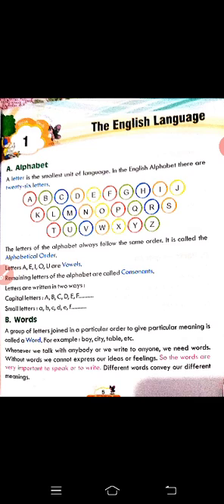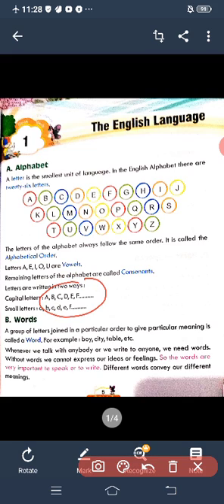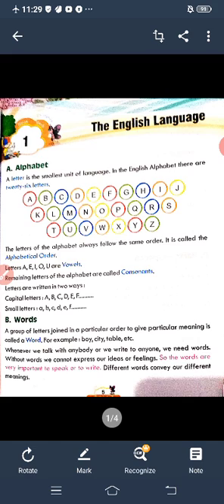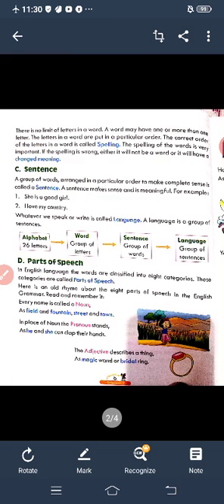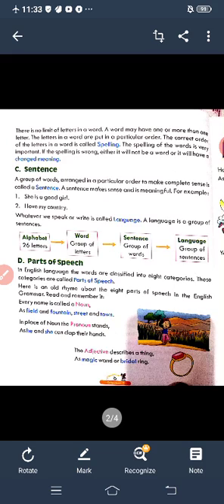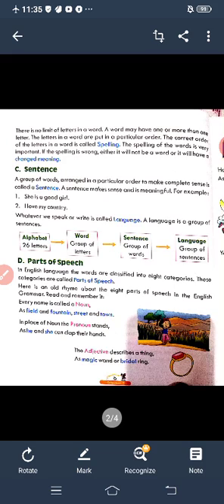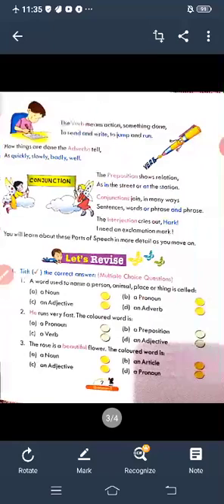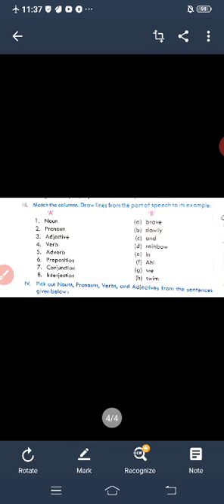English Grammar (Class 3; Ch. 1; Part 1)